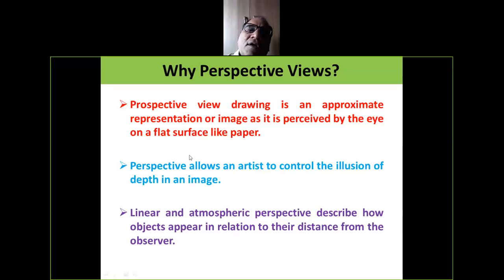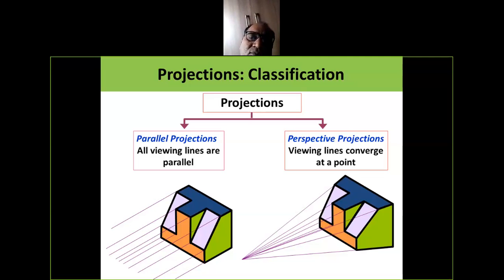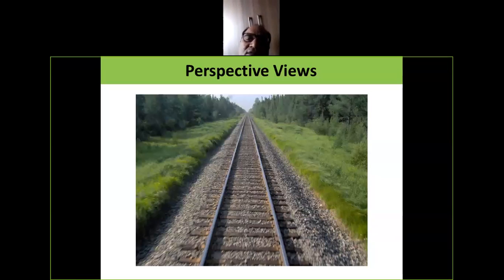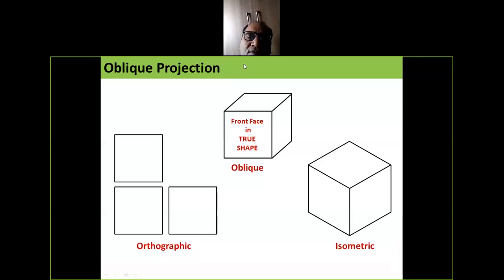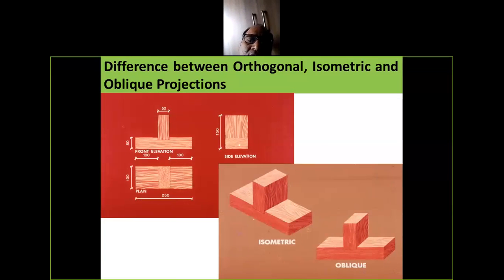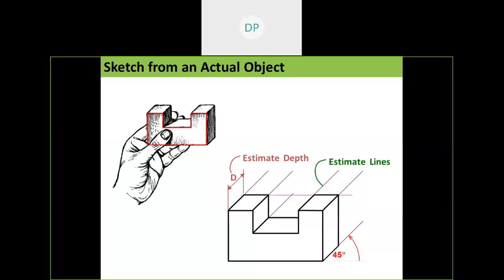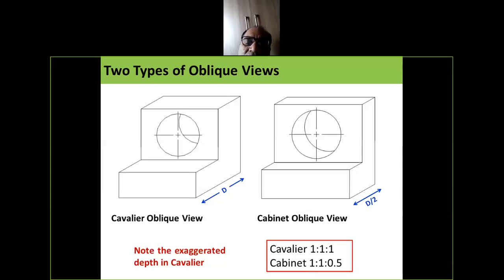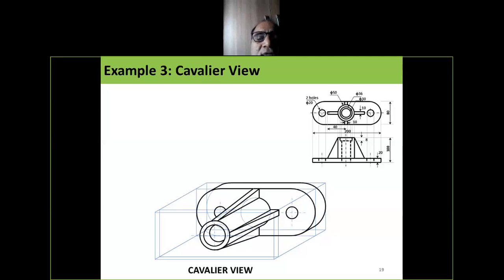iCFAI University Jharkhand Btech II ME Engineering Graphics 07 05 20